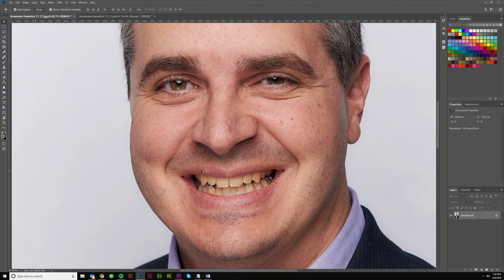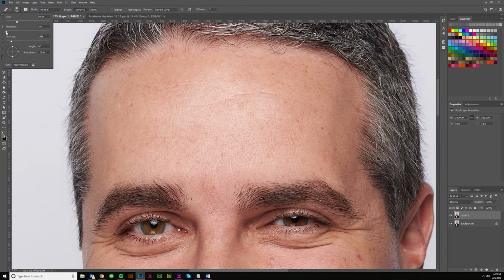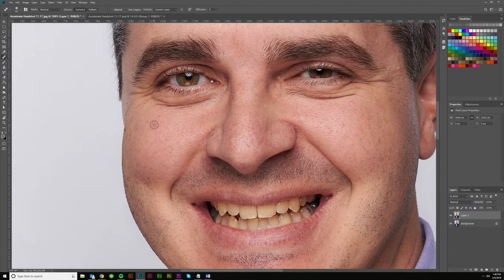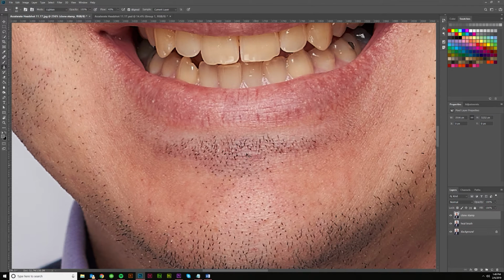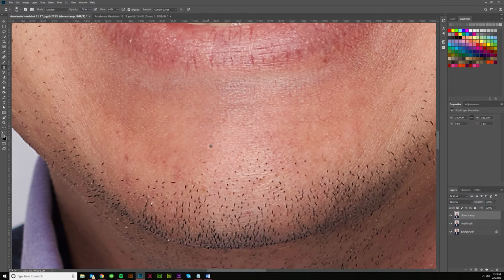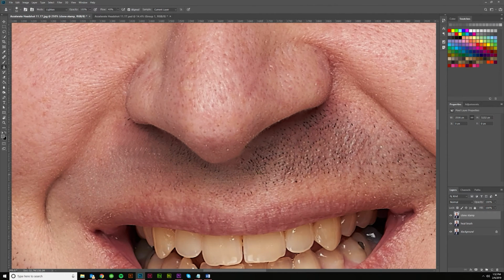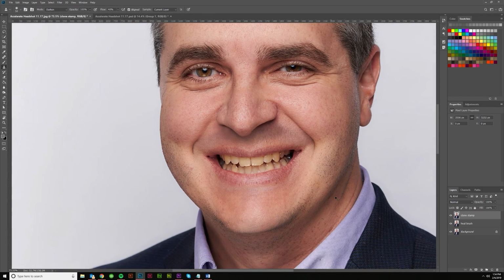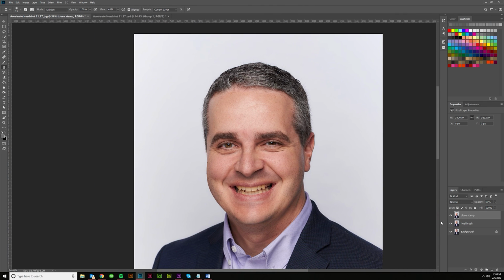How to Remove Facial Hair in Photoshop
This is an Adobe Photoshop tutorial showing two techniques to touching up a photo: 1) is simply using the healing brush to clean up age spots, pimples, and other blemishes - super easy.  2) the other technique uses the clone stamp tool to remove stubble or facial hair, especially from a male model or headshot of a male.  This could also help with women if their armpits are showing. Set this tool to Lighten and 40% flow with a soft brush edge.  Holding alt, make a selection close to the color of the area you are going to paint over and start painting.  It takes some practice and redos are necessary, but the end result is a much smoother face and the appearance of no facial hair or stubble.